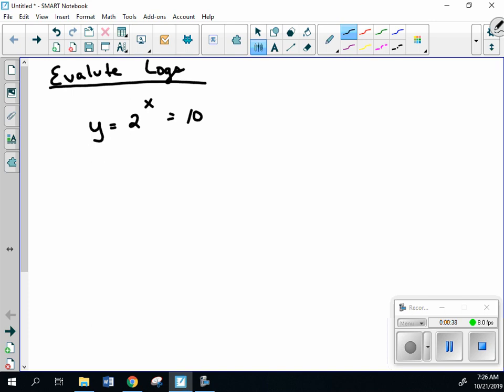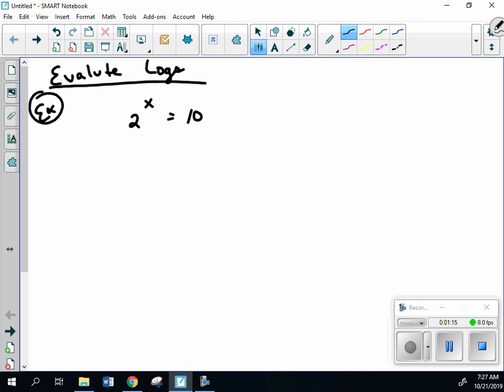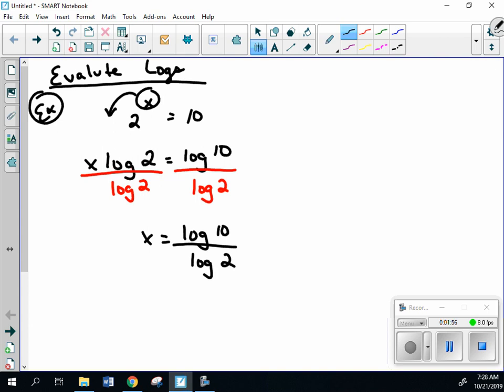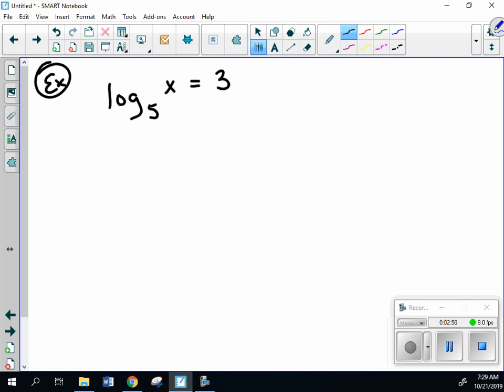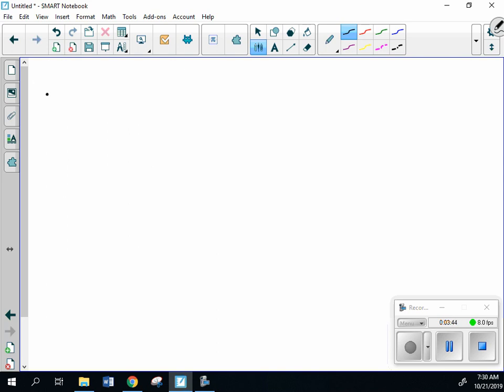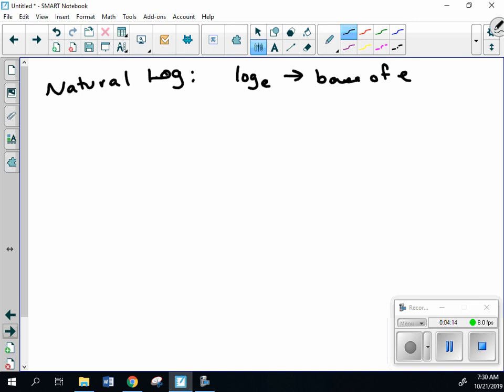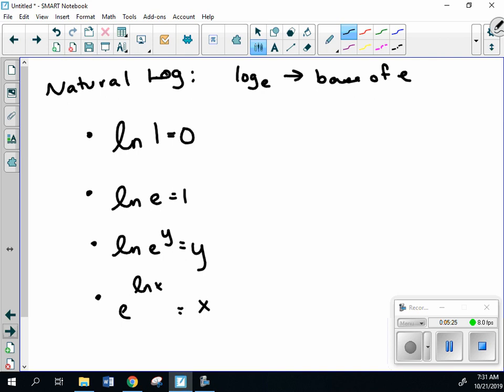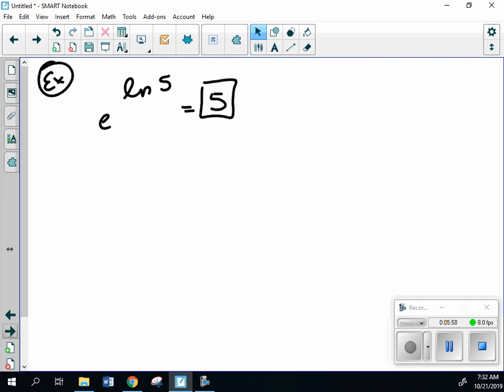Evaluating Simple Logs